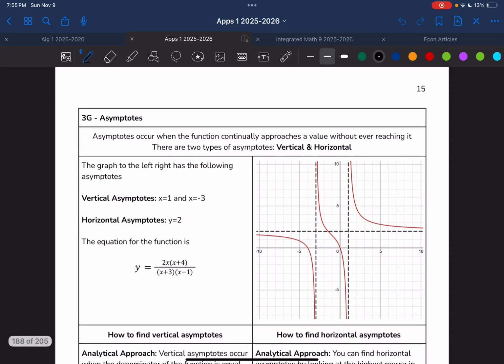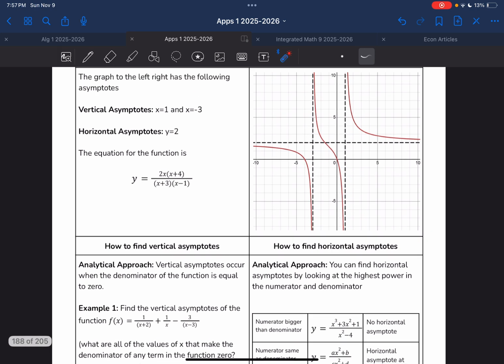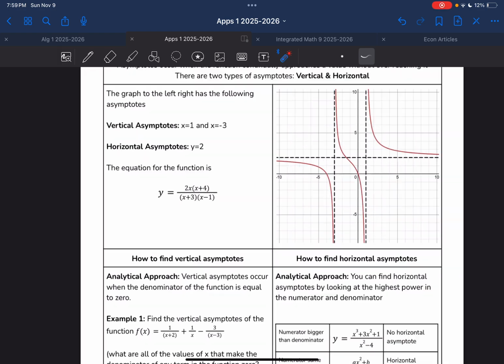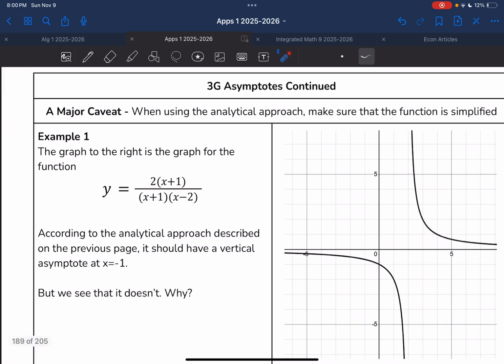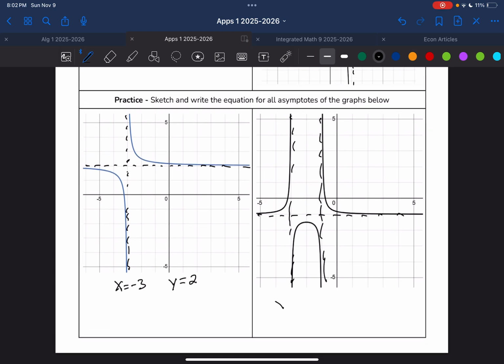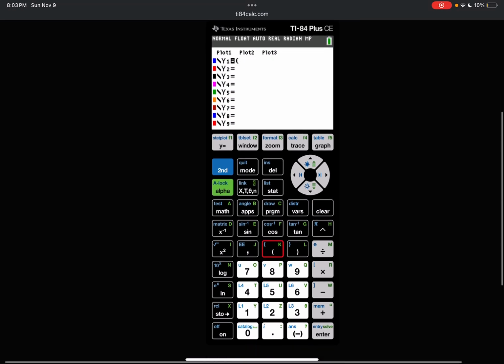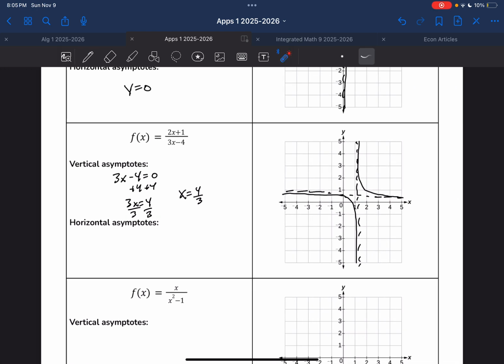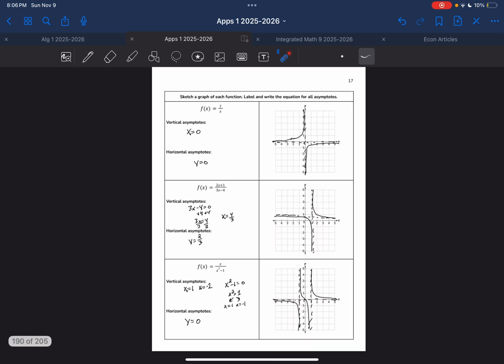Unit 3 Pages 15-17 Notes Packet Videos - Apps 1